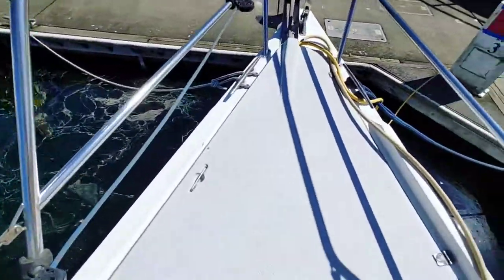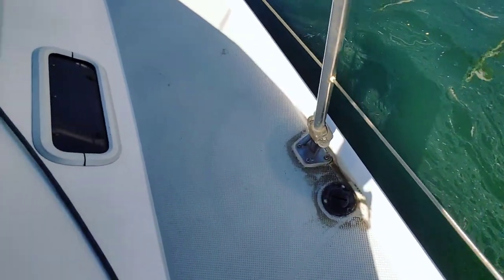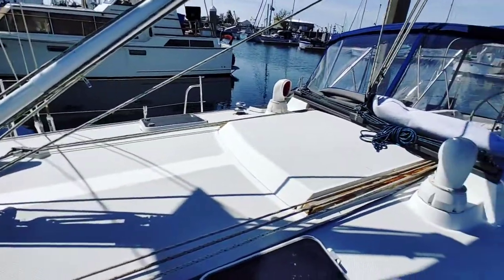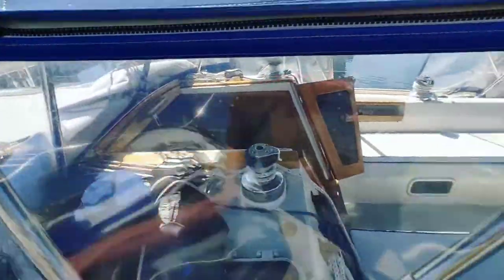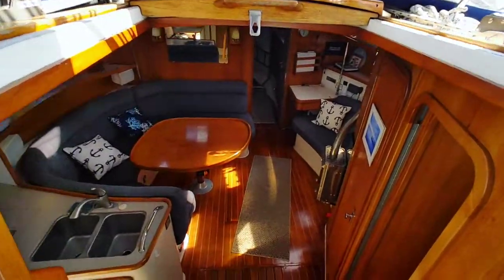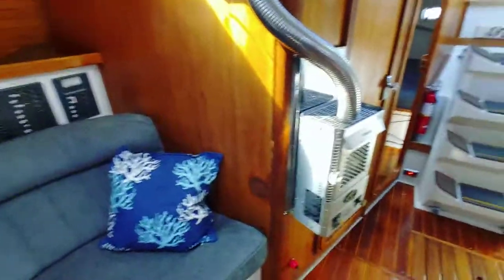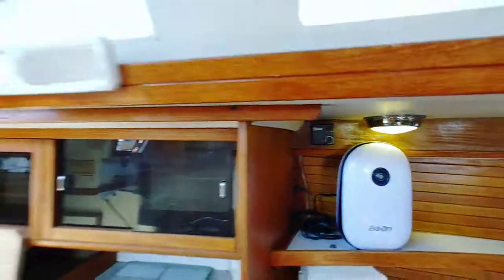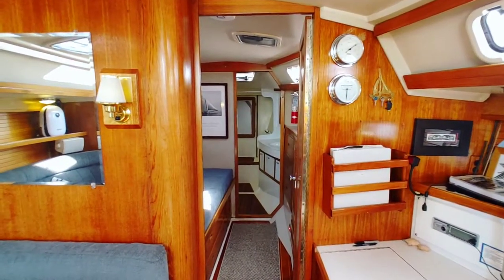1991 Catalina 42 Deck, Cockpit, and entering the Interior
For a 30yr old boat in remarkably good condition.  The former owner put in a great deal of upgrades b/t 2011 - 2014.  Fresh bottompaint.  Survey in hand  $82,500